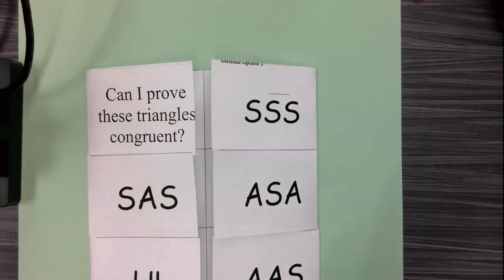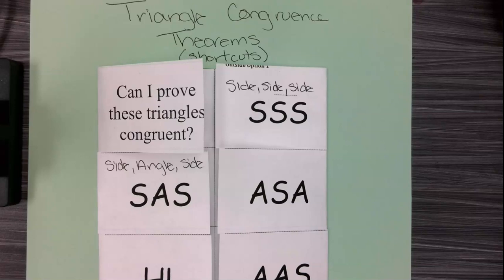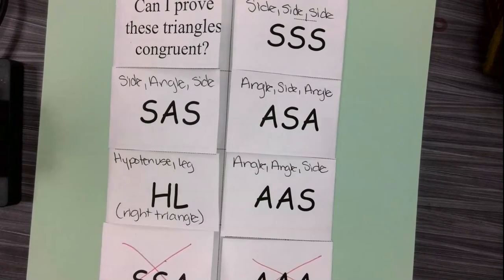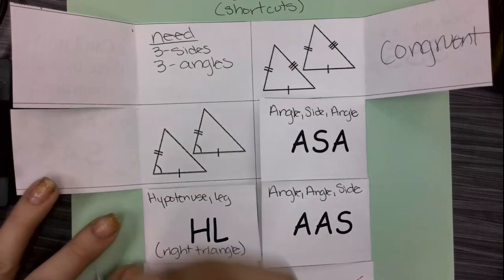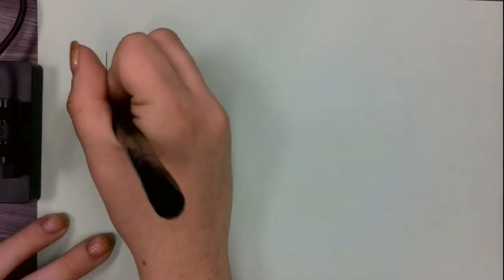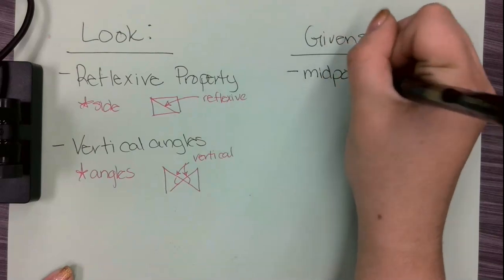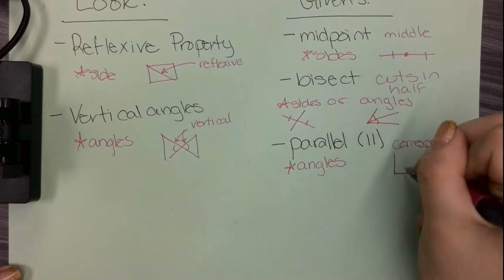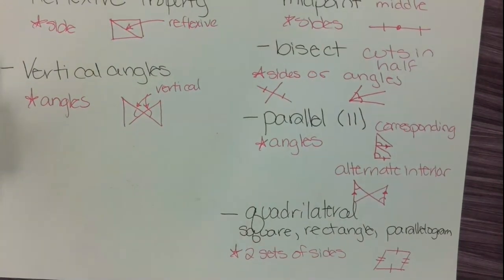Triangle Congruence Theorems